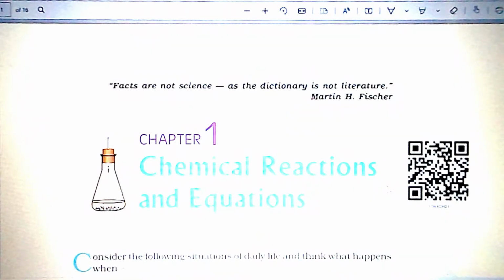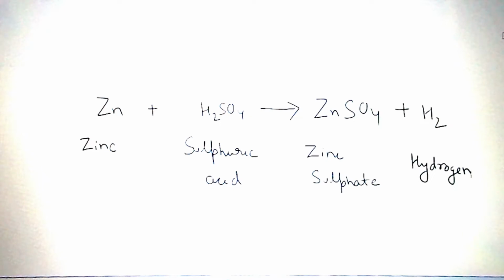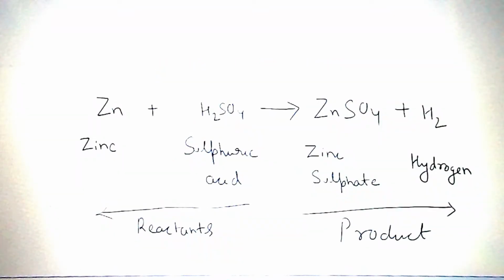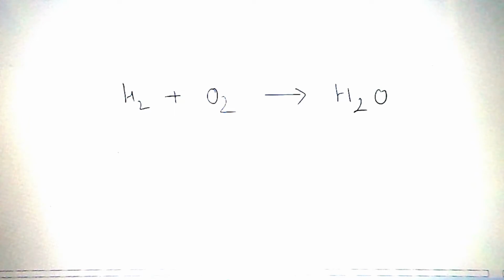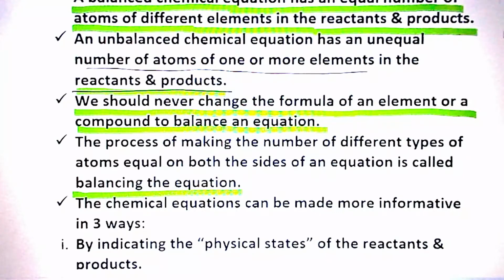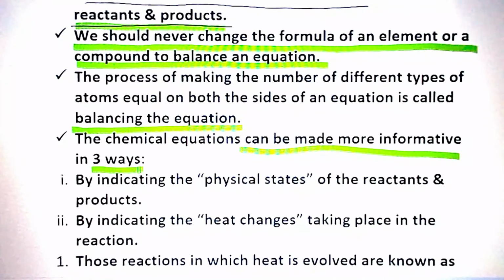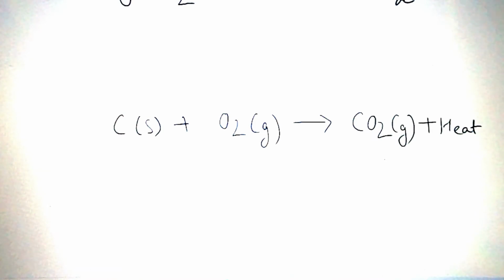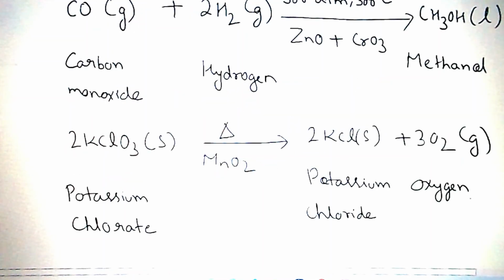CLASS 10:NCERT Chemical reactions & equations | Ch 1 | Part 3 | Introduction of Chemical equations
Through this video, STUDYONLINE is an online study platform which helps you to understand it easily || I have explained briefly about the introduction of chemical equations of chapter CHEMICAL REACTIONS & EQUATIONS of class 10 science as in part - 3 |||

HELLO FRIENDS,
I am NIVA KUMARI. Welcome to my YouTube
Channel STUDYONLINE by NIVA KUMARI.

Press bell icon for latest upcoming notifications.